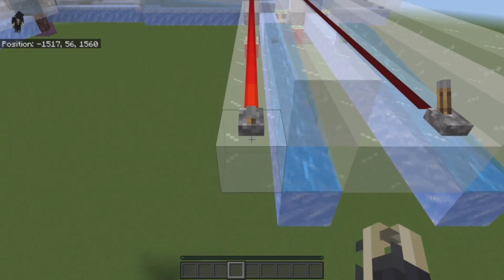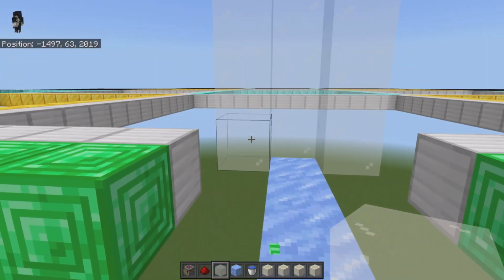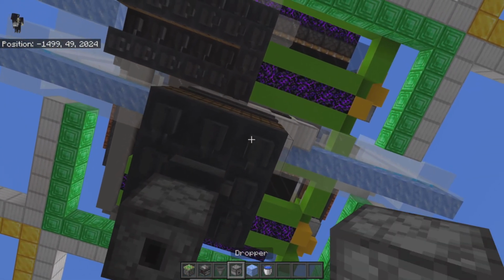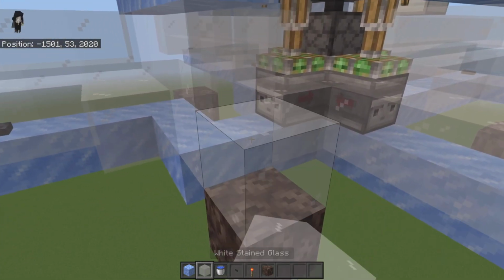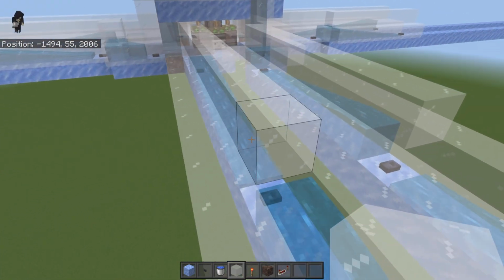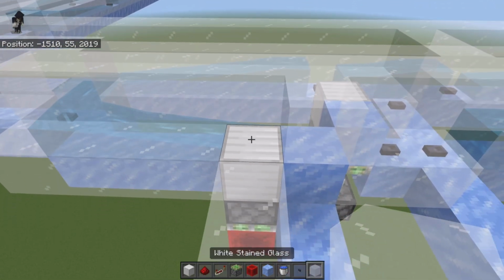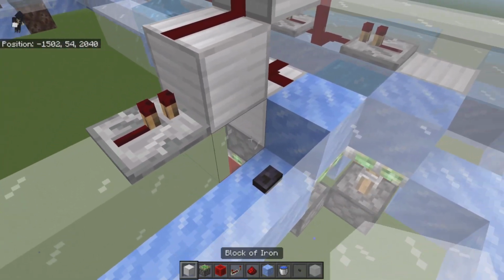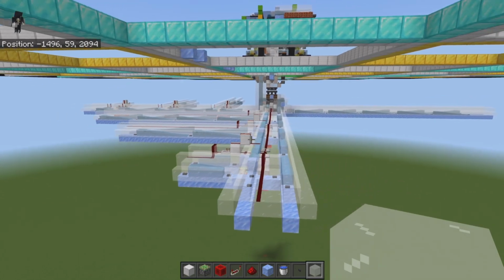How to Build a Superior Industrial District!!! (Simple & Easy) [Minecraft Bedrock 1.21]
The most Insane Industrial District is The Superior Industrial District!!! This design will feed your farms an infinite supply of Shulker boxes filled with Bone Blocks, making sure your never run out of bonemeal again. Enjoy!

My Superior Farms (These will need to be converted to auto-craft bone blocks to bone meal)

Shout out to my buddy Neebs for making the OG design for the Super Moss Machine that is the heart and soul of the center of the Superior Industrial District. Check out his channel:

The World Download can be found in the announcements of my Discord Fan Club

BrokenBones623#5292

PSN: BrokenBones623

*Material List*
1 Infinite Water Source
2 Water Buckets
155 Buttons
488 Redstone
1035 Packed Ice
4 Soul Sand
4 Redstone Torches
24 Redstone Blocks
55 Sticky Pistons
7 Observers
2 Comparators
10 Repeaters
1 Dropper
57 Hoppers
21 Barrels
1 Dispenser
3079 Glass
58 Building Blocks
458 Empty Shulker Boxes (Full)

Timecodes
0:00 Intro
2:52 Layout Your District
5:12 Moss Machine Fix
7:42 Super Moss Machine Conversion
9:55 Adding your Shulker Loader
12:41 Adding Full Shulker Storage
13:56 Adding Empty Shulker Storage
16:29 The Distribution System
30:29 Extending the Water Ways
32:04 Water Way Intersections
43:46 2nd Water Way Intersections
54:27 Outro